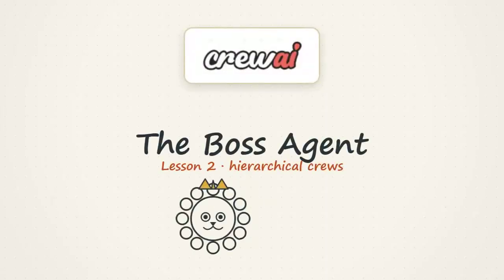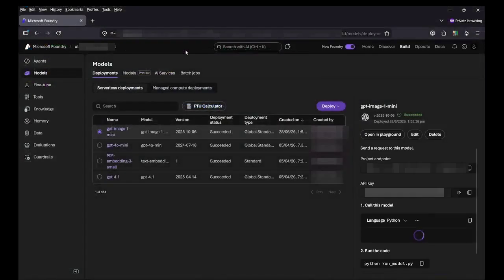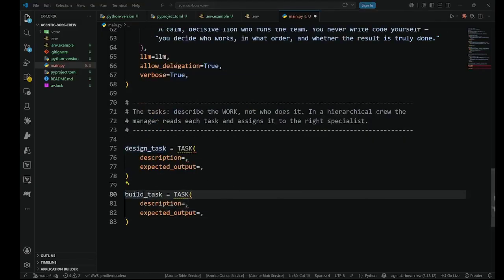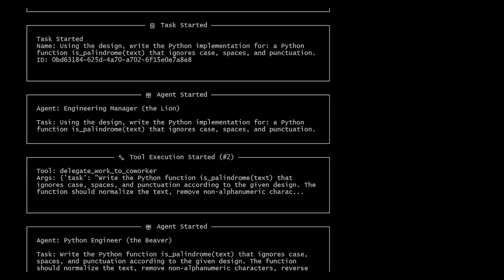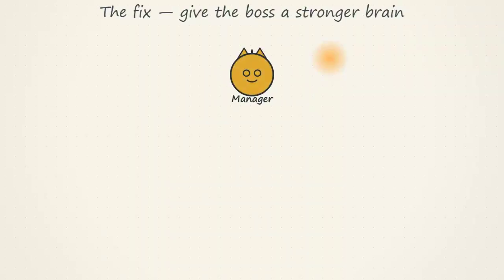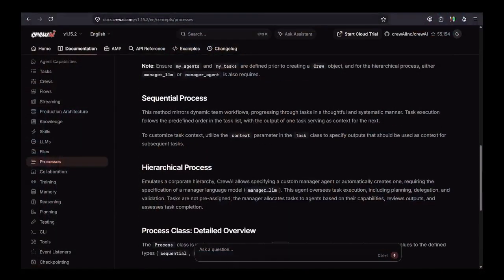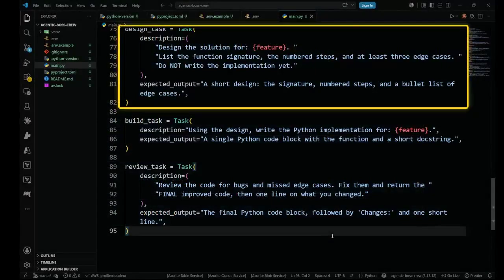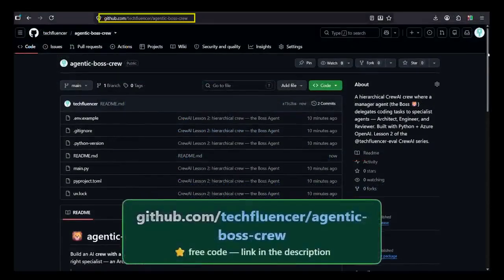Multi-Agent Orchestration in CrewAI: How To Build a Boss AI Agent | Agentic AI (Lesson 02)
Learn how to build a boss AI agent in CrewAI — a manager that delegates tasks to a team of AI agents and decides when the job is done. This hands-on Agentic AI tutorial builds a hierarchical crew in Python, then debugs the #1 mistake everyone hits: giving the boss too weak a brain.

In Lesson 1 you set the order yourself. Here a 🦁 manager (the Boss) runs the show — handing work to 🦉 the Architect, 🦫 the Engineer, and 🐈 the Reviewer — using Process.hierarchical + a manager LLM.

✅ What you'll learn: • Process.hierarchical vs sequential — when you need a boss • How a manager agent delegates with the delegate_work_to_coworker tool • allow_delegation, and how role · goal · backstory become the system prompt • Why expected_output keeps hand-offs clean • The real debugging lesson: give the BOSS the strongest model (gpt-4.1), keep the workers cheap • Reading a live hierarchical run — and the max-iterations safety brake

⏱️ Chapters 0:00 The problem — who's the boss? 0:08 What you'll build 0:48 Project setup with uv 1:52 The LLM — one brain for the crew 2:52 The specialists (Owl · Beaver · Cat) 4:03 The manager agent — the Boss 4:54 Writing the tasks 5:54 Assembling the hierarchical crew 6:57 Run it — and watch it break 8:31 Why it looped (the trace) 9:49 The fix runs clean 10:18 Why the boss needs the strongest brain 11:41 The fix, line by line 12:24 The whole story, tied together 12:59 Straight from the official docs 13:50 The GitHub repo 14:12 Quiz — test yourself (10 questions) 17:28 Recap 18:03 GitHub link + free code + subscribe

🛠️ Tools: CrewAI · Python · uv · Azure OpenAI (gpt-4o-mini + gpt-4.1)